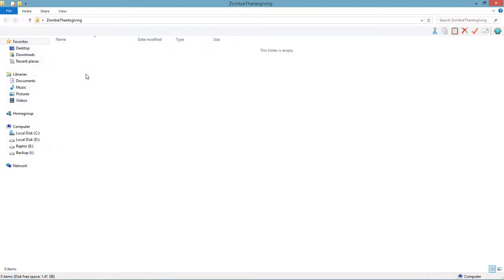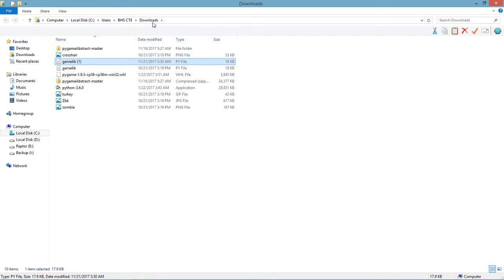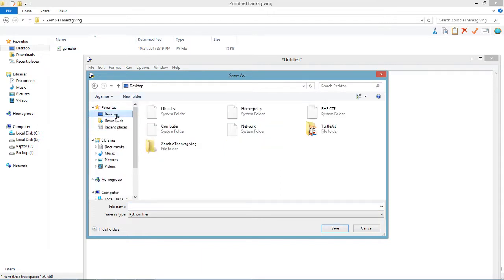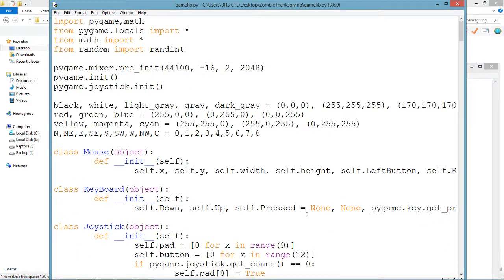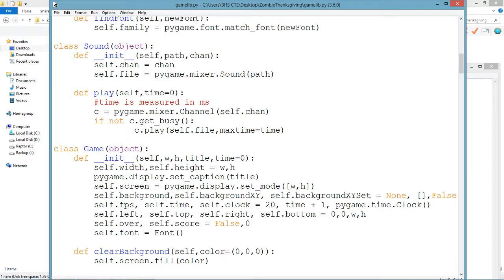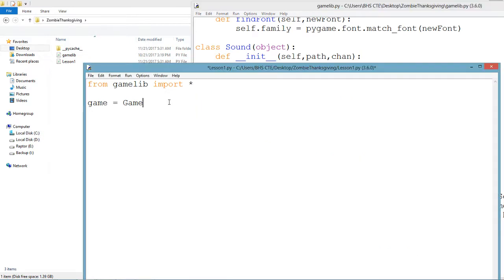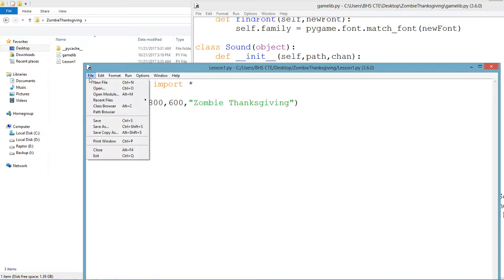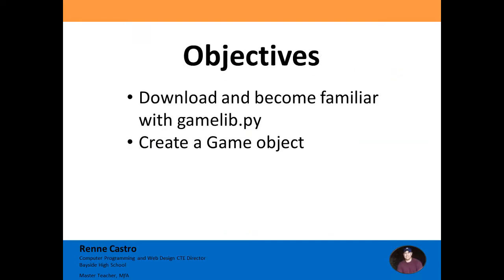ZombieThanksgiving Lesson1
Prior to starting this video series on creating video games with Python and pygame, you must ensure you have Python and pygame installed.

Here is the link to the gamelib.py reference in the video.

gamelib.py, is a module I developed to abstracts some of the underlining code used in pygame into conceptual games objects in order to allow my students to focus more on the logic of the game.